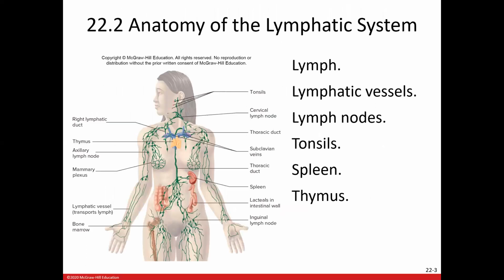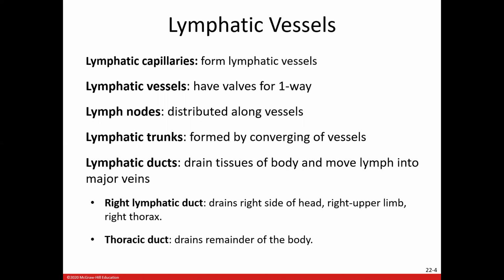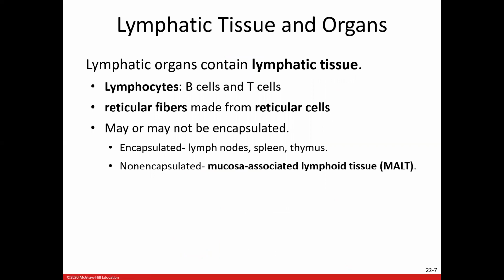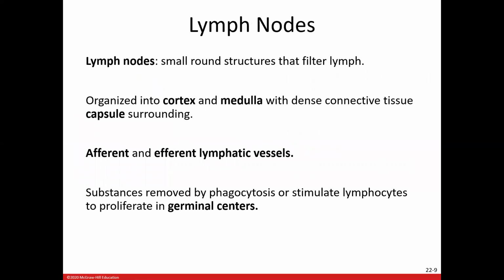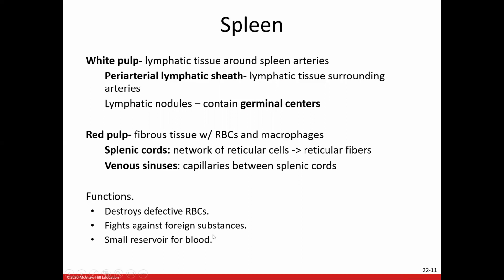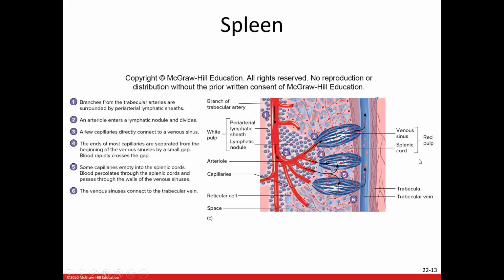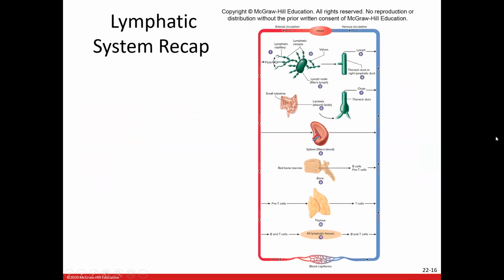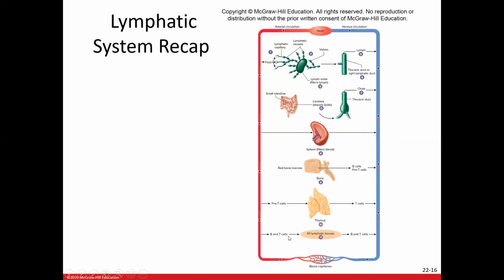Ch 22 Lymphatic and Immune Systems part 1